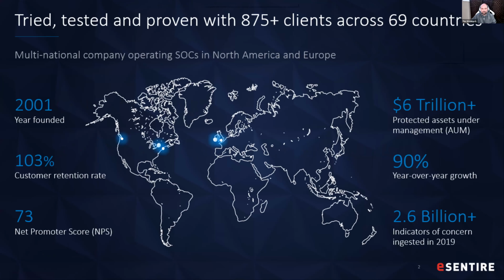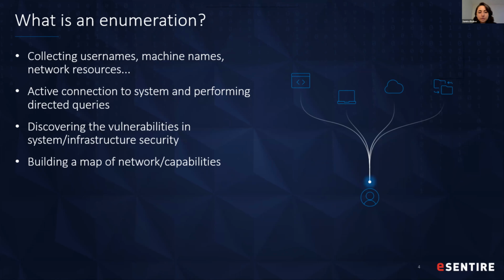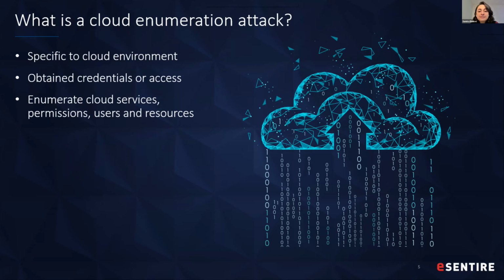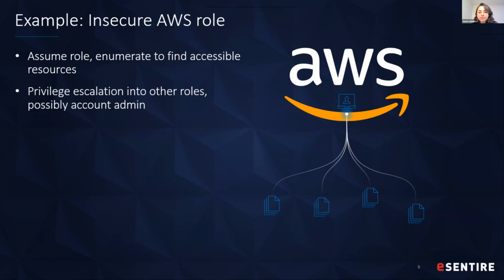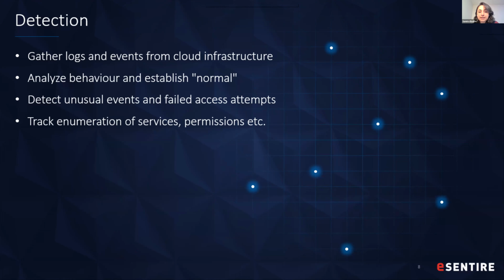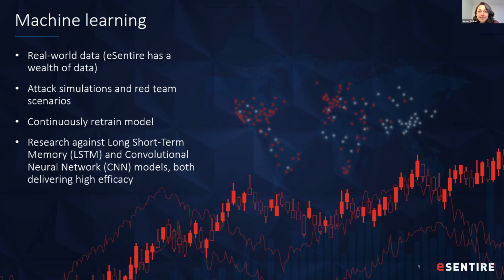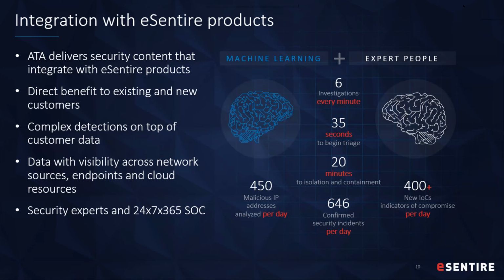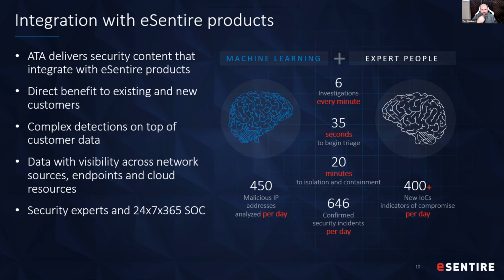Get out of my cloud! Detecting cloud enumeration attacks using Machine Learning with eSentire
Speakers:
Samira Eisaloo, Security Research, Advanced Threat Analytics, eSentire
Tim Steinbach, Manager, Advanced Threat Analytics, eSentire

Abstract:
With the complexities present in modern cloud environments, it can be a daunting task to keep track of permissions and policies. Users and service accounts often have more access than is strictly necessary, opening the doors for adversaries. Enumeration attacks are a common way for adversaries to expand their reach within a victim’s cloud environment. Once a set of credentials has been compromised or authentication tokens intercepted, the attacker will aim to discover resources they have gained access to. In order to achieve this, cloud services and accounts will be enumerated. Successful access will be further explored until a vulnerable system is found or data can be extracted.